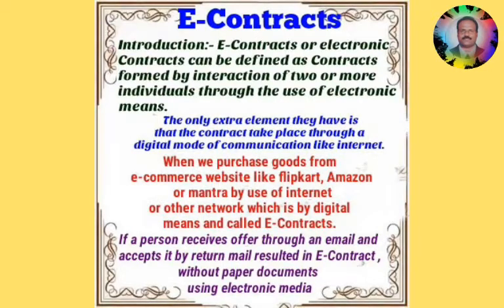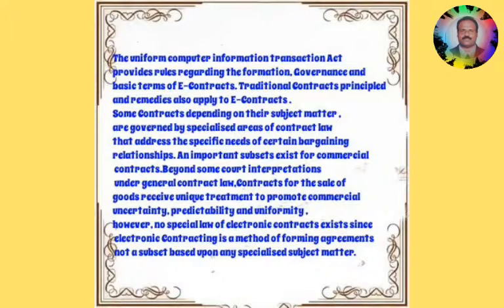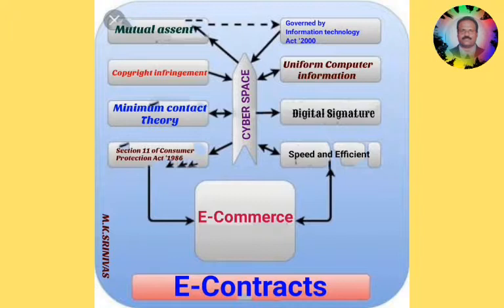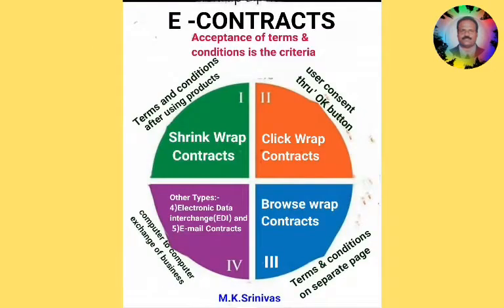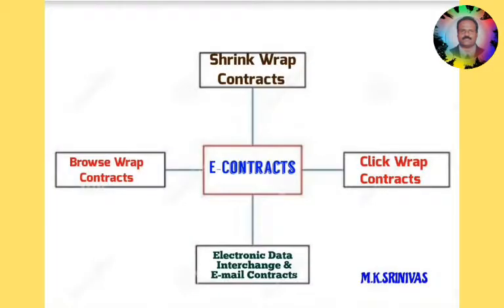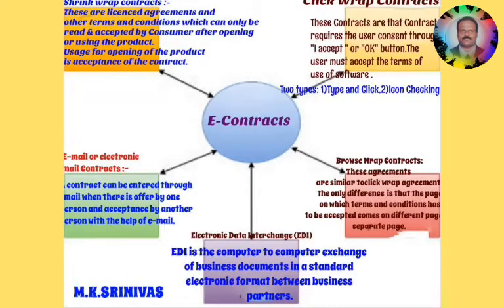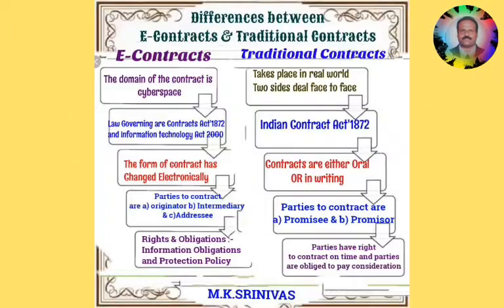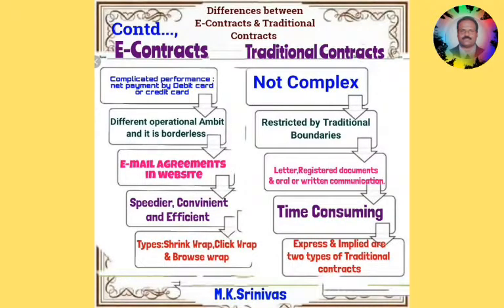Mksrinivas seminar on econtracts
E CONTRACTS